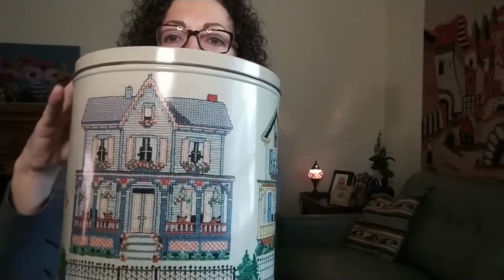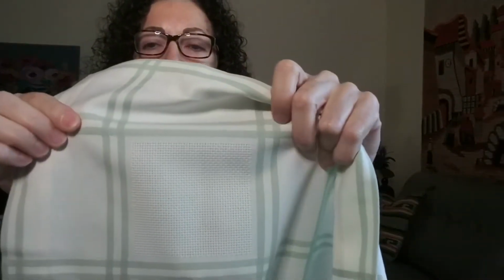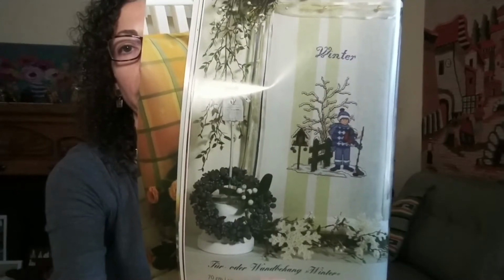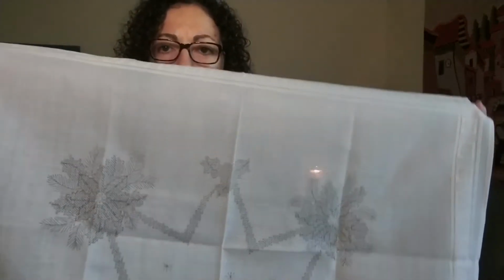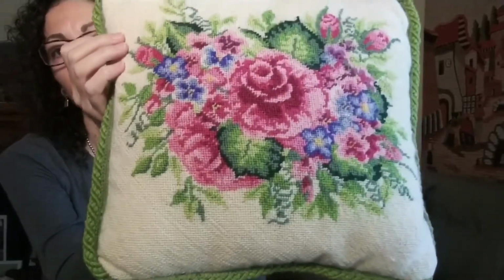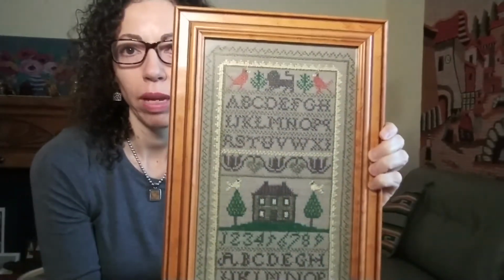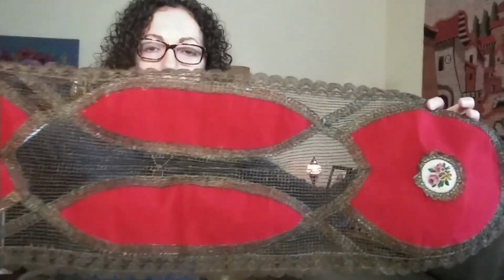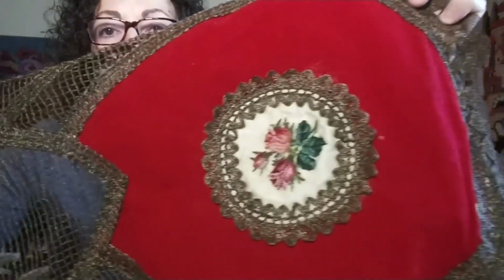Flosstube #5 Thrifting for cross stitch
Victorian Houses: Terrie Lee Steinmeyer Bucilla kit